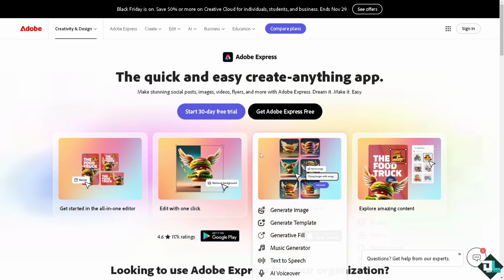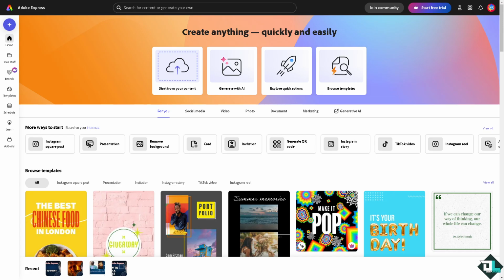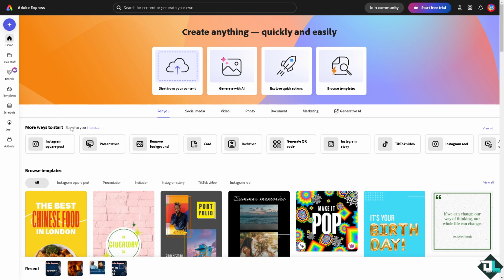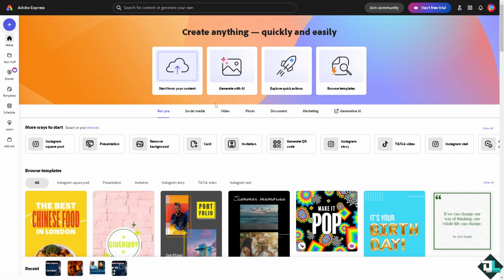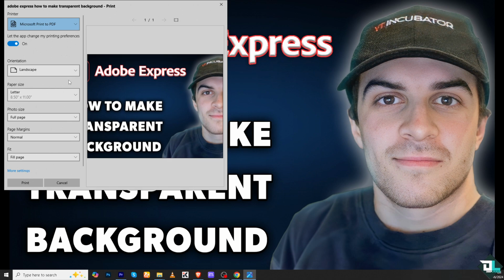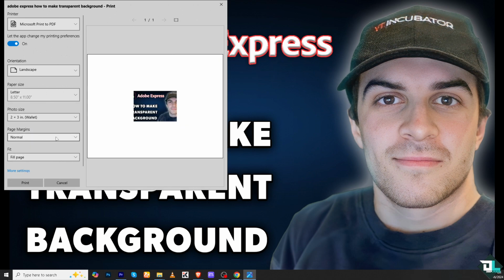How to Print in Adobe Express (Full 2024 Guide)